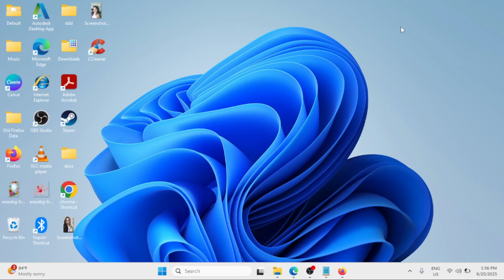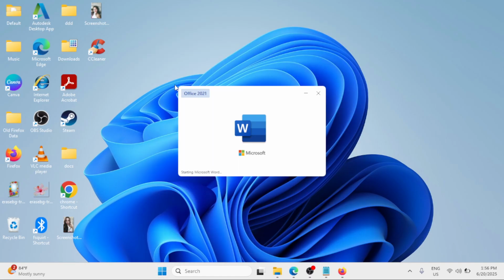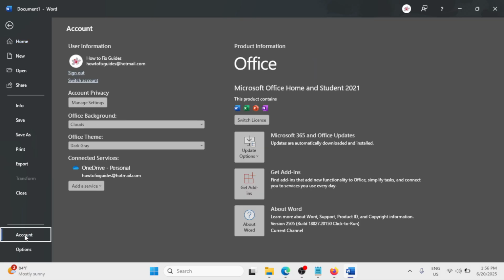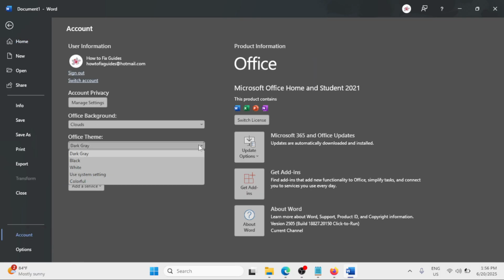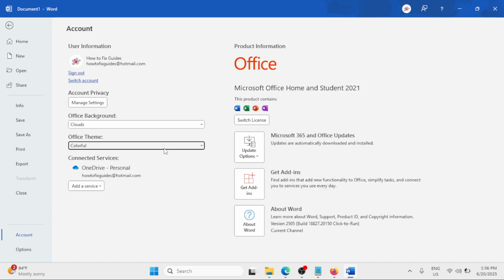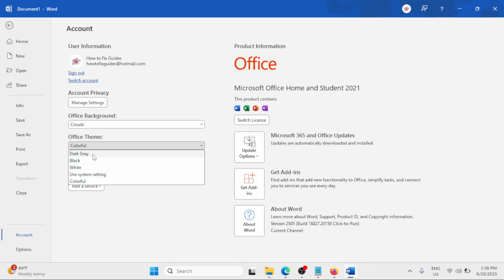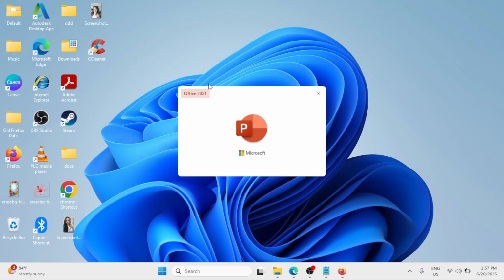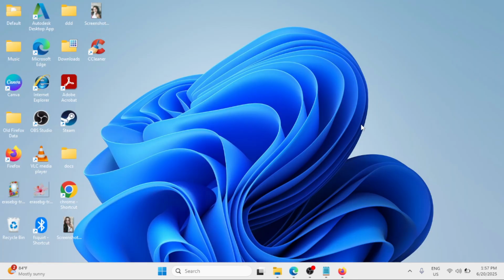How To Enable Dark Mode in Word, Excel or PowerPoint - EASY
How To Enable Dark Mode in Word, Excel or PowerPoint

In this video, you'll learn how to easily enable Dark Mode in Microsoft Word, Excel, or PowerPoint. This step-by-step guide shows you how to access Office settings and switch to a darker theme for a more comfortable viewing experience. Dark Mode helps reduce eye strain, especially in low-light environments. Follow along to apply the dark theme across your Office apps in just a few clicks.